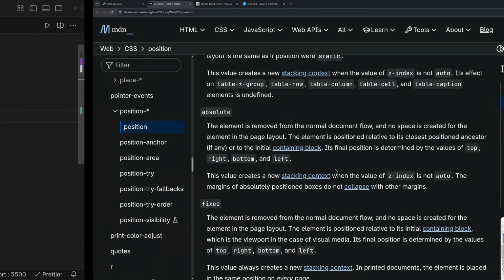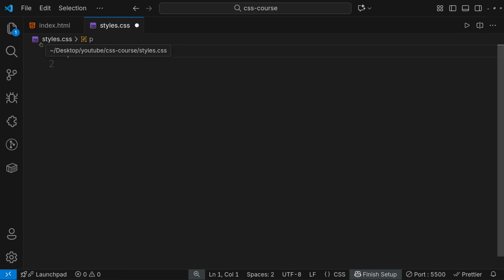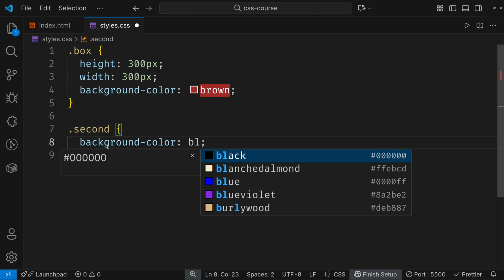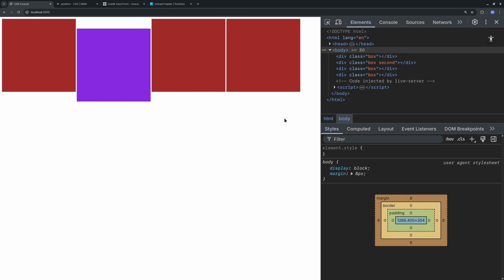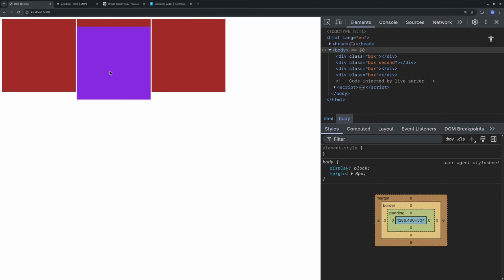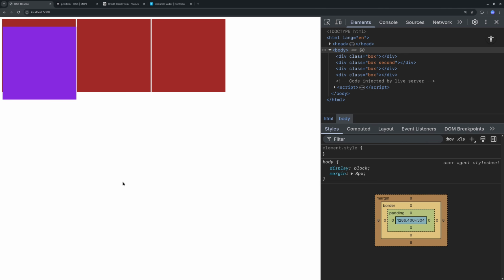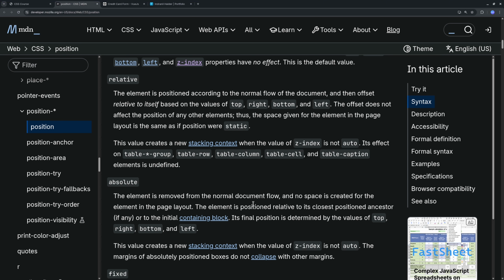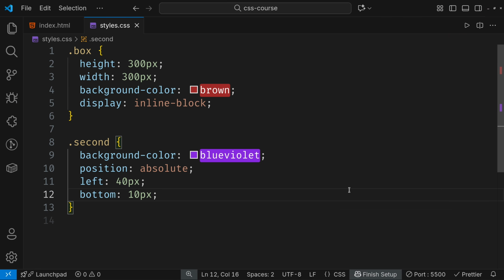CSS position: absolute Explained PART 1 – Precise Element Placement Made Easy!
Learn how CSS position: absolute lets you place elements exactly where you want on the page! This tutorial covers how absolute positioning removes elements from the normal document flow and positions them relative to their nearest positioned ancestor. See practical examples with offset properties like top, left, bottom, and right to fine-tune placement. Understand why relative positioning on parent elements matters and how to create tooltips, modals, badges, and more with pixel-perfect precision. Perfect for beginners and advanced developers seeking mastery over layout control!